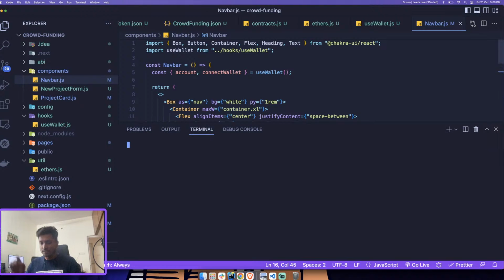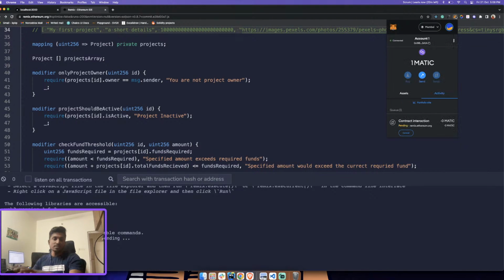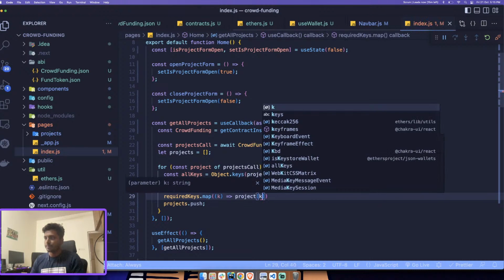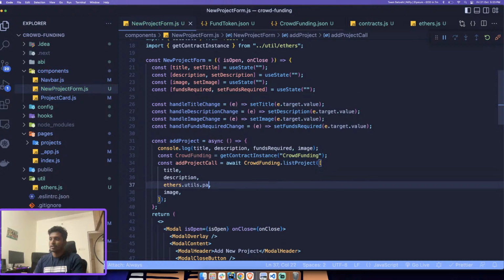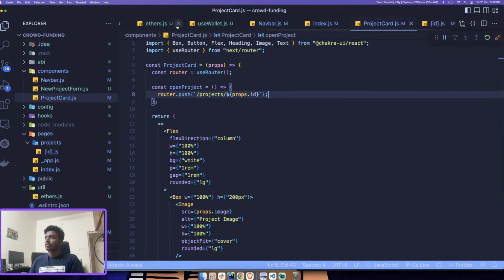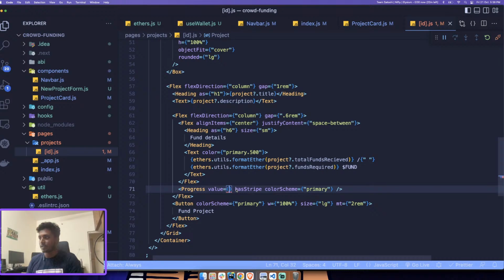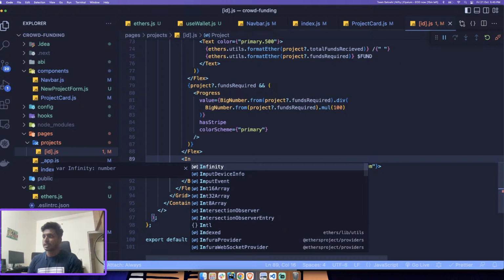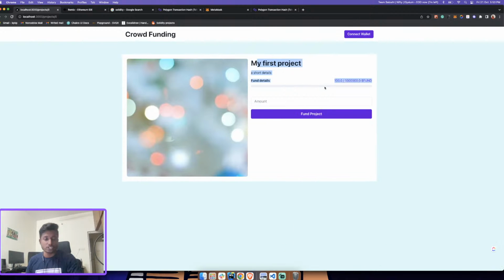Build a Full Stack Crowd Funding platform with React and Solidity Day 6 | Duolearn x Ur-Hackathon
Hey guys we're back with another live stream, this time we'll be building a Full Stack Crowd Funding platform with React and Solidity in Collaboration with Ur-Hackathon.

Ur-Hackathon is a 48-hour long blockchain Hackathon, which aims to bring all levels of creative and developer minds together to build amazing things on blockchain.

At Duolearn our goal is to build a community-driven and interactive learning experience which results in making great software engineers.

our latest workshops, Register now

1. Build a Blockchain Bridge from scratch with React, Solidity and Moralis

2. Build a Full Stack Twitter Clone with React, GraphQL and MongoDB Realm